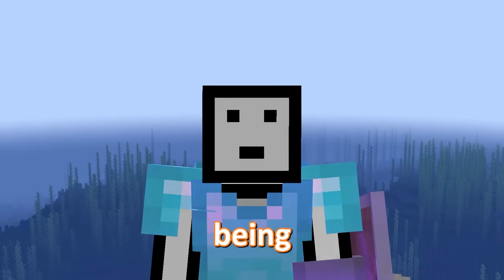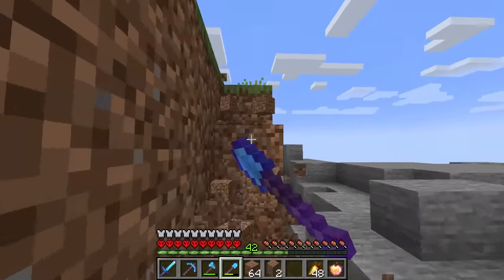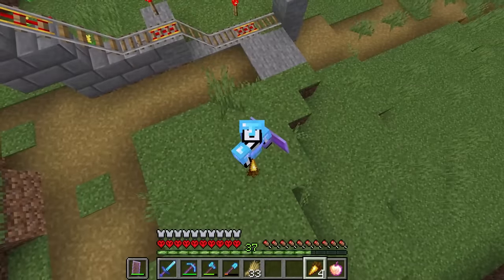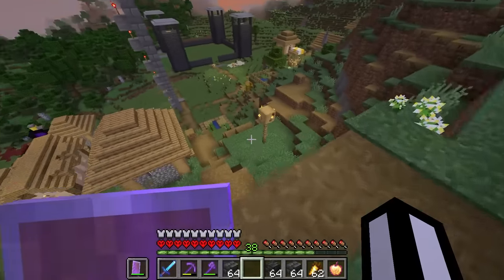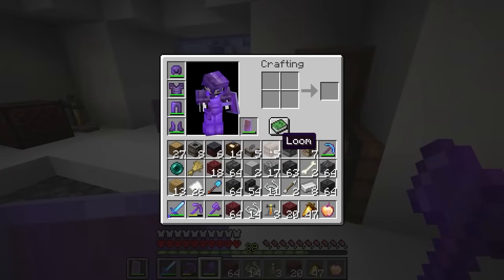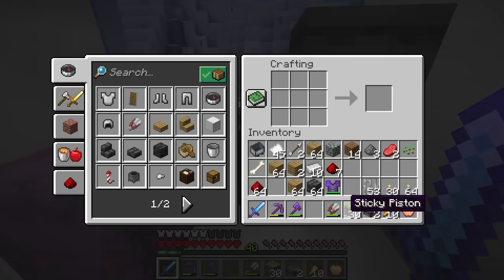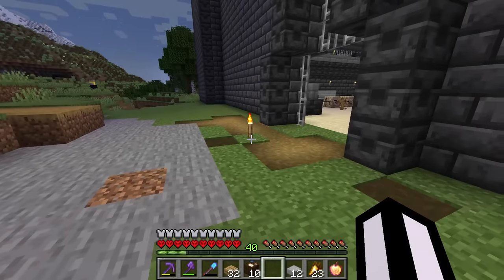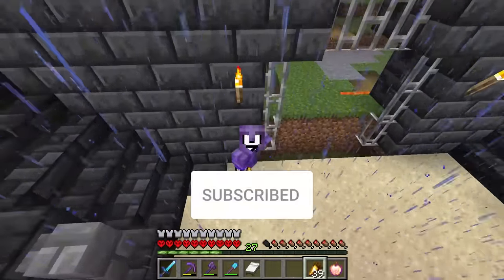I Built a Giant VILLAGER PRISON in Minecraft Hardcore!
Bulding an giant AUTOMATIC VILLAGER PRISON in hardcore minecraft! (#6)

In episode 6 of Minecraft hardcore, I build a huge villager prison with automatically locking cells. This means when it goes night the cell doors close and they open when it becomes day again. This will be my new minecraft hardcore villager trading hall, in my 1.18 minecraft hardcore series!

Minecraft hardcore 1.18 series episode 6